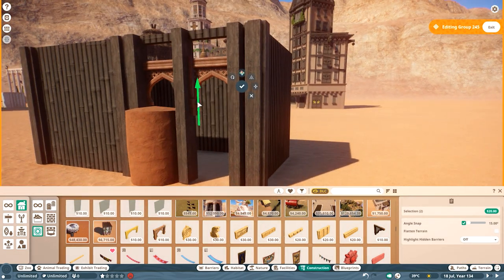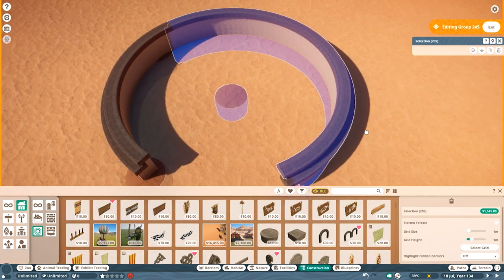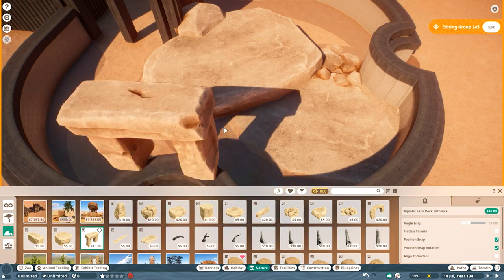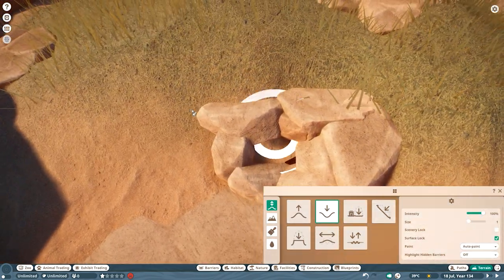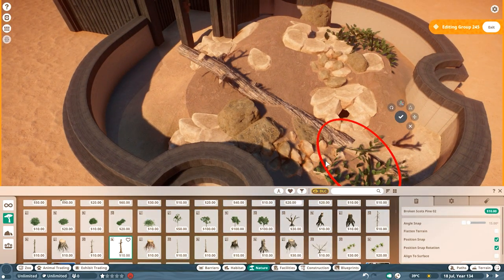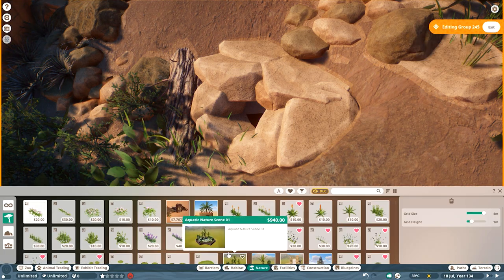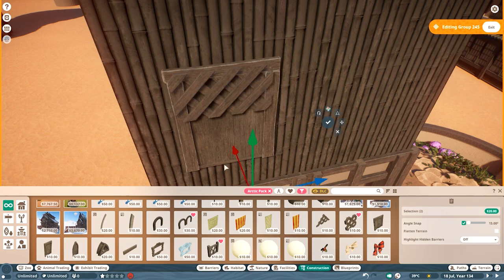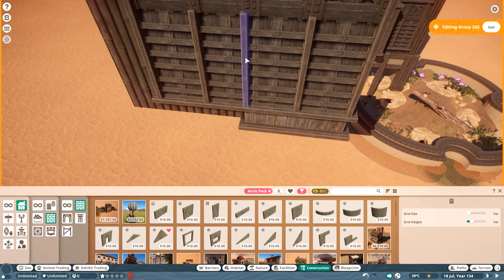Meerkats are going to be DISSAPOINTING | Planet Zoo Rant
Poisonblade